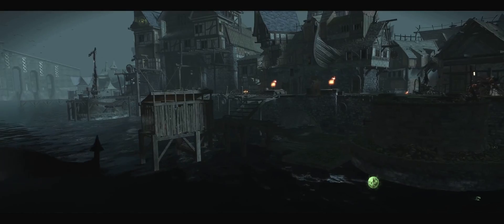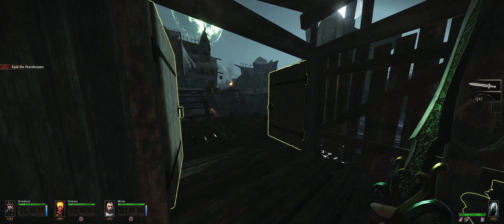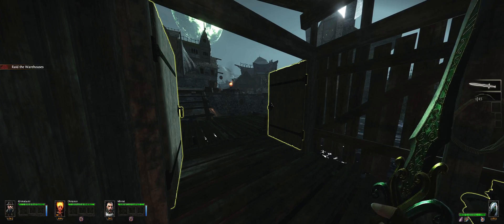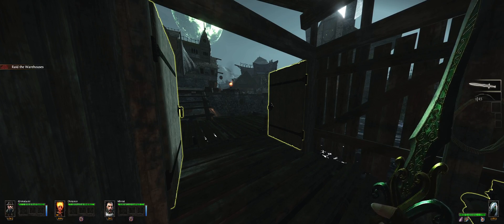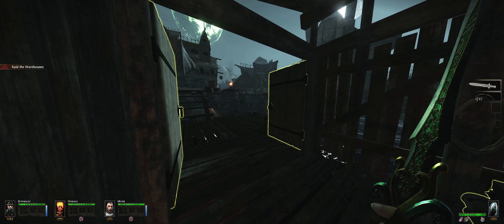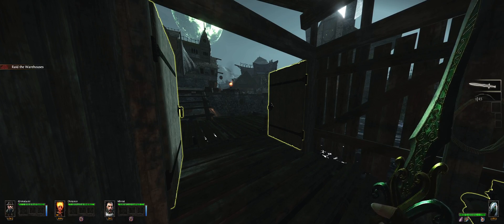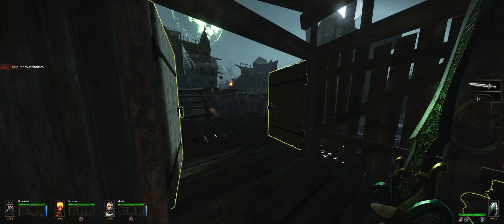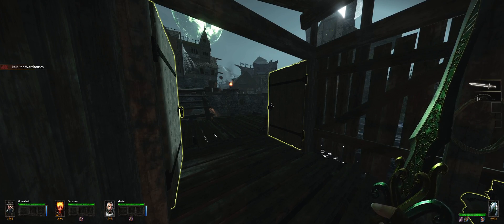Vermintide 1.10 Cataclysm Full Guide - Water Front